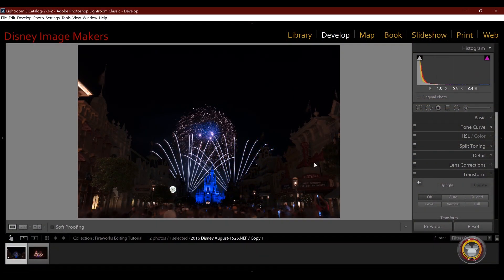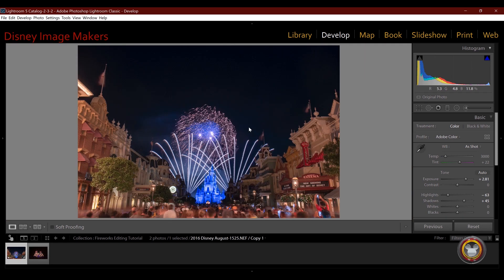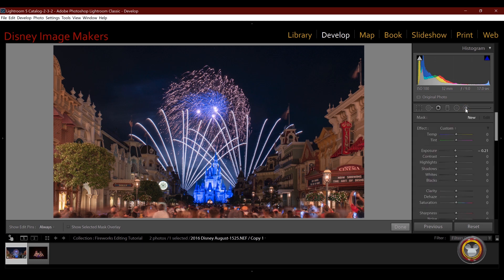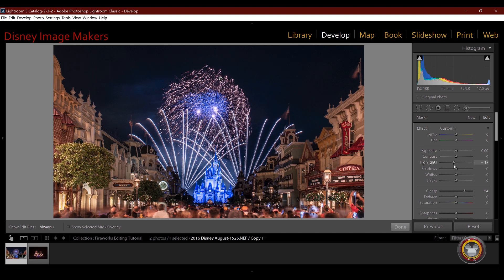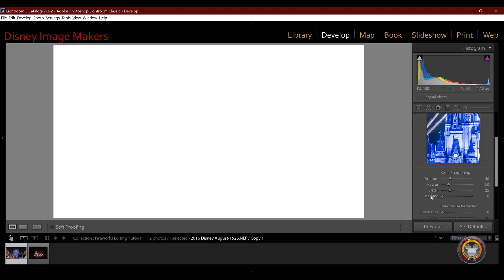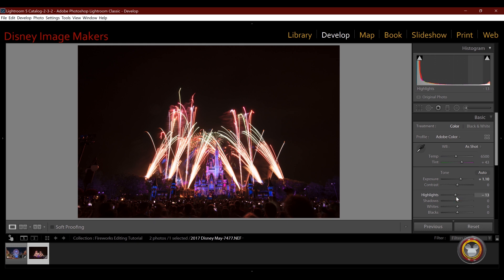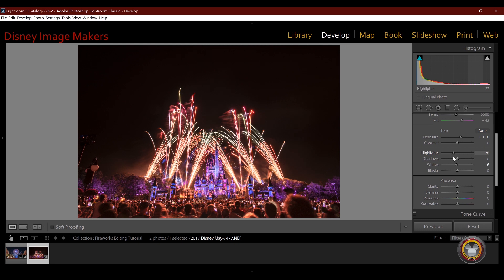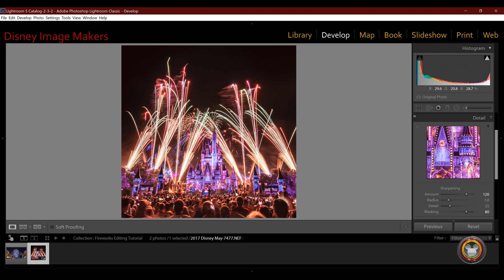Lightroom Tutorial - Editing Fireworks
How to edit fireworks in Lightroom quickly and easily. I'll get you up to speed editing fireworks with this quick tutorial. I will give you the basics of my workflow and why I use the tools I do. This will take your images to the next level without being overly complicated.
~Bill

Capturing the Magic - Disneyland